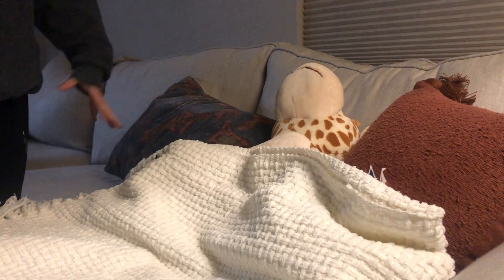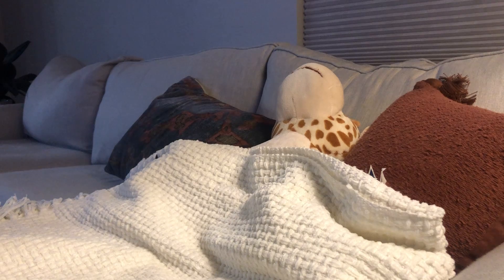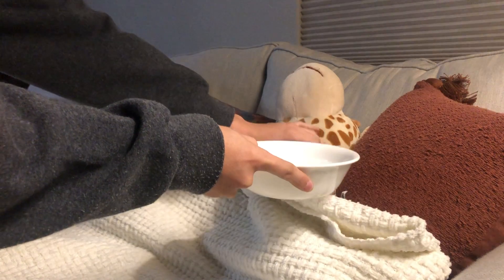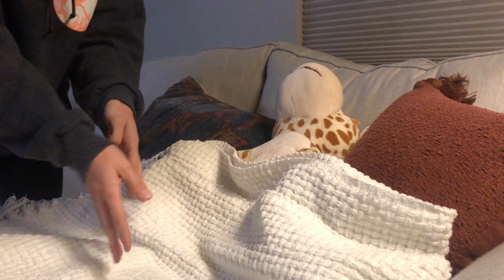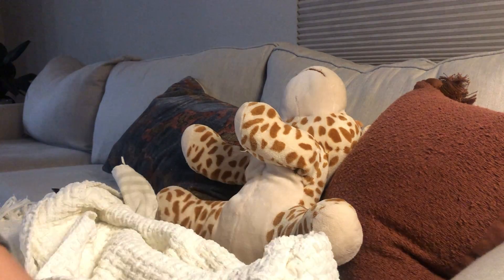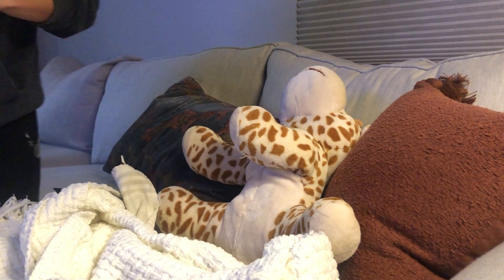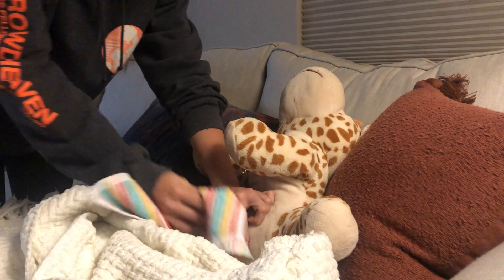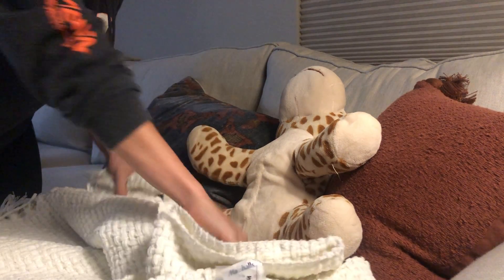Catheter Care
Catheter Care video